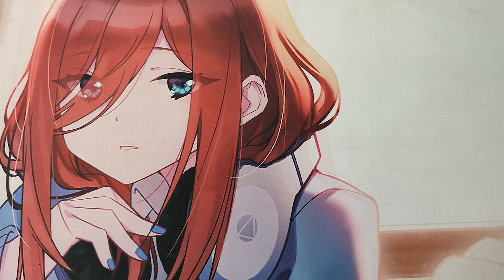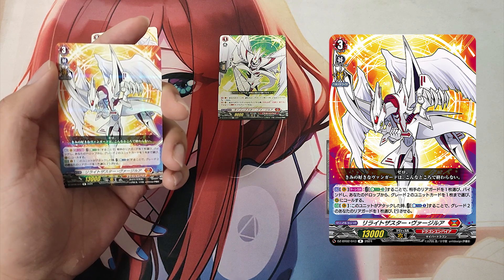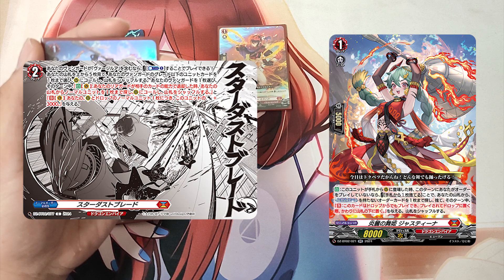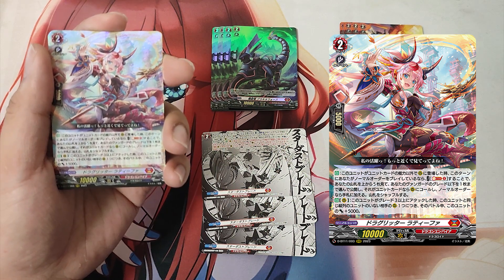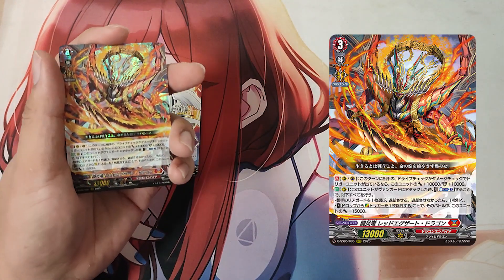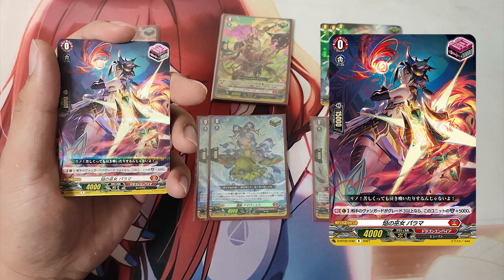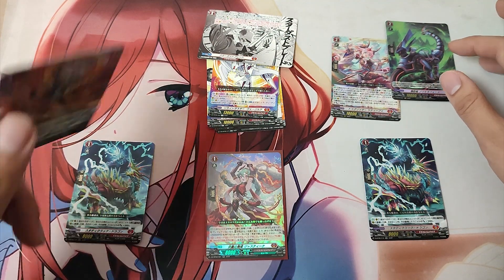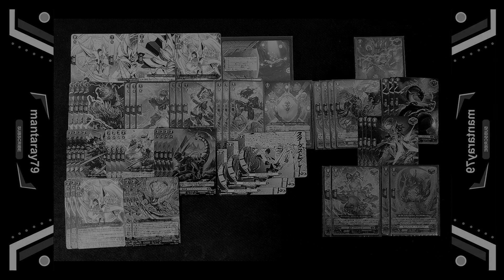Cardfight Vanguard : D Standard : Dragon Empire, Relight the Star Virgila (+DZ-BT02) Deck Profile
D Standard; Dragon Empire; Relight the Star Virgila (+DZ-BT02) Build

Cardfight!! Vanguard